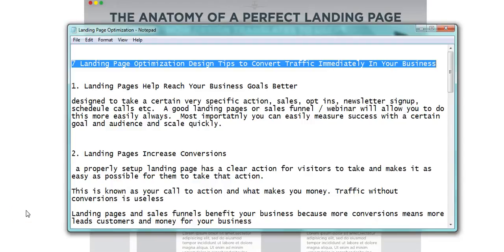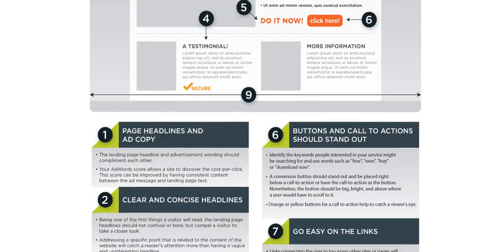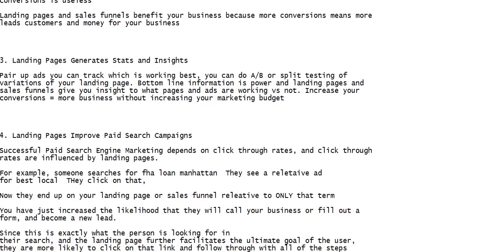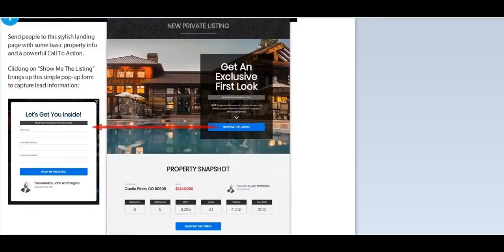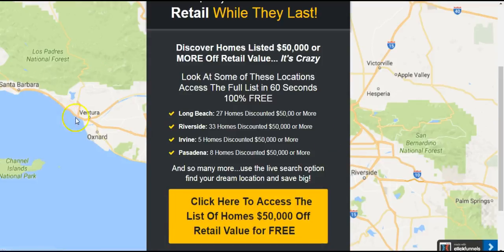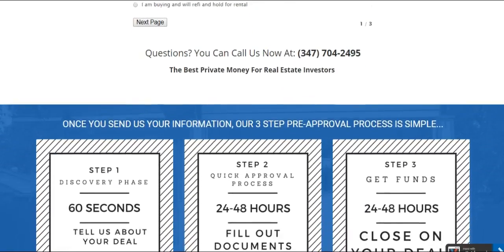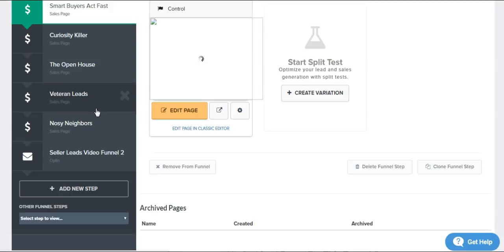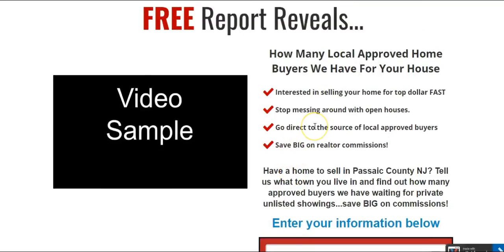Discover High Converting Real Estate Landing Page To Generate Leads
Discover Proven Real Estate Landing Page To Generate Buyer, Seller and Mortgage Leads Fast in Your Local Marketing.

Learn how to stop depending on Zillow, Lending Tree and Referrals to grow your real estate business.

Real Estate Marketing consists of good traffic generation and giving yourself the best opportunity to convert that traffic into qualified leads

This was a recorded webinar I did on real estate landing pages that give you that best option to convert traffic.  These landing pages examples will work better than your real estate website, for the reasons explained in the video.  People get distracted very easily so a real estate landing page will allow you to generate buyer and seller leads and get them to take a specific action.

Pair your real estate landing page up with proper facebook or adwords, youtube marketing and direct traffic back to it you will def be ahead of the competition.

If you are looking to generate mortgage leads, these landing pages can also be used to do that quite easily as I also show in the video